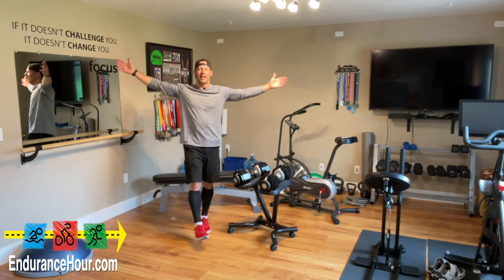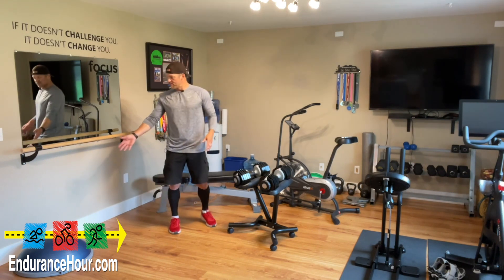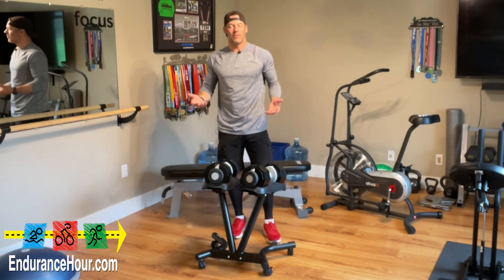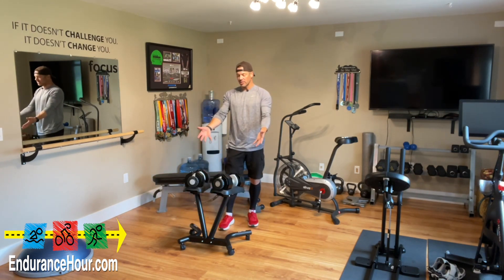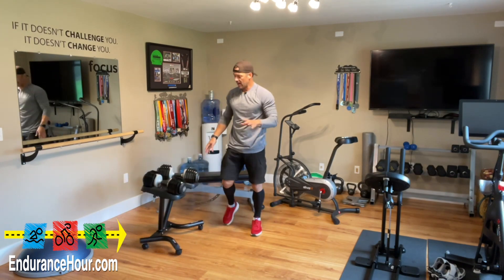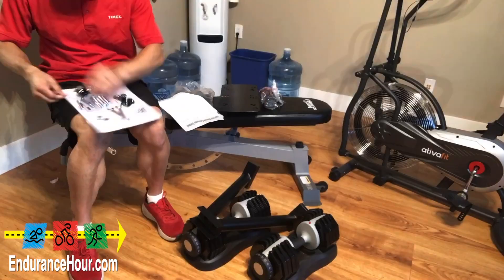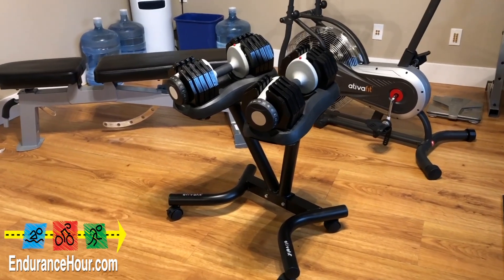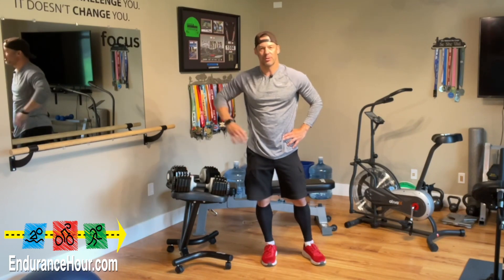Home Workout Dumbbell Stand by AtivaFit